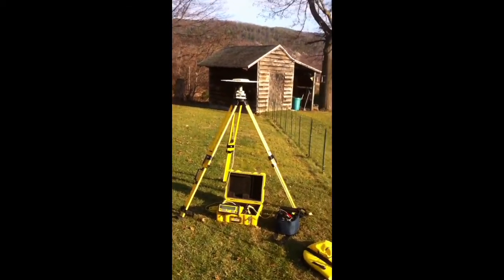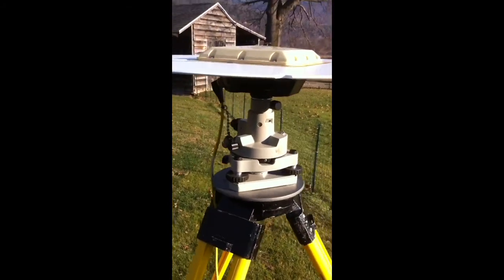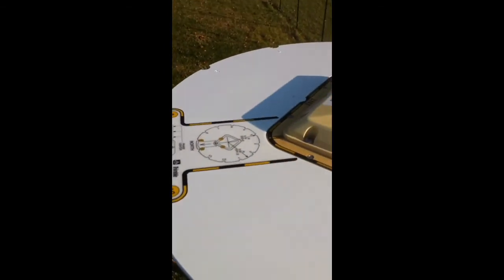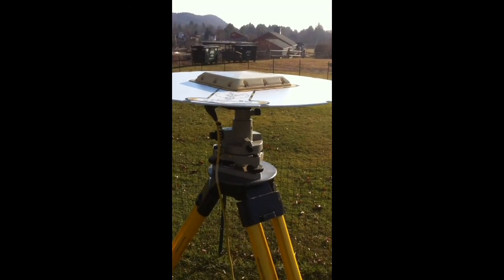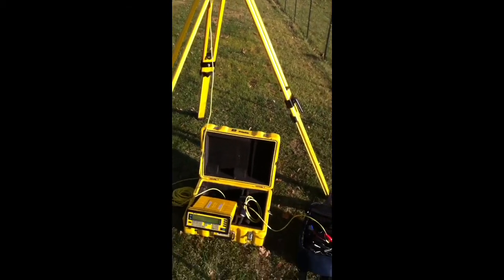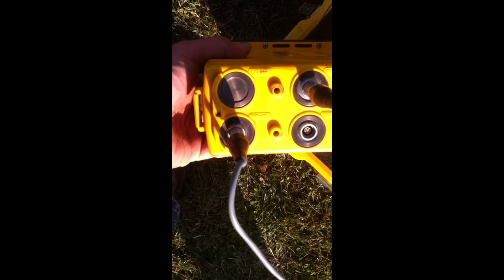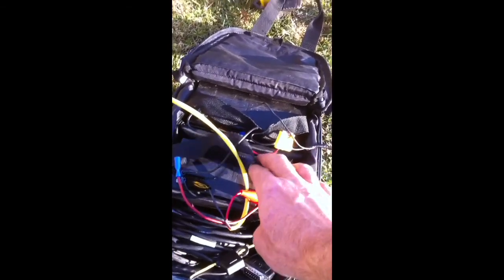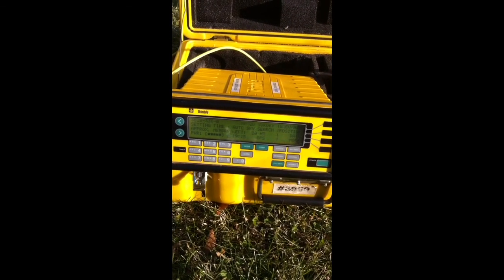Trimble 4000 Part 1 - Setup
This video shows the physical setup of a Trimble 4000 series antenna and receiver, using a conventional tripod